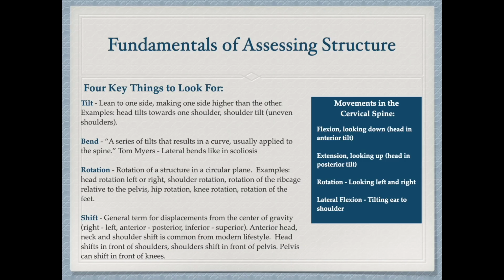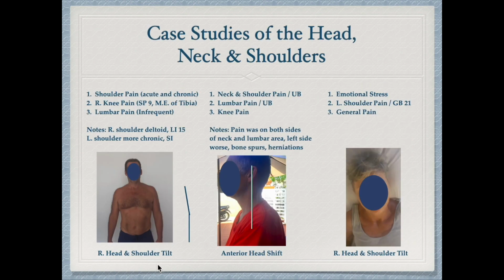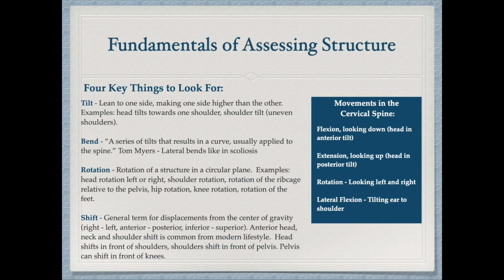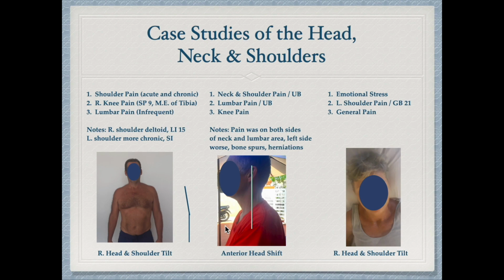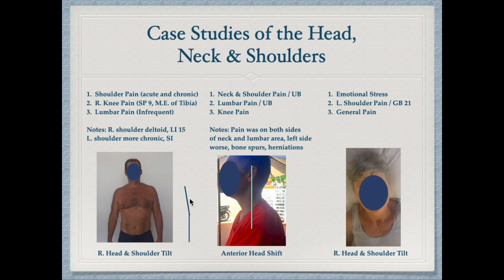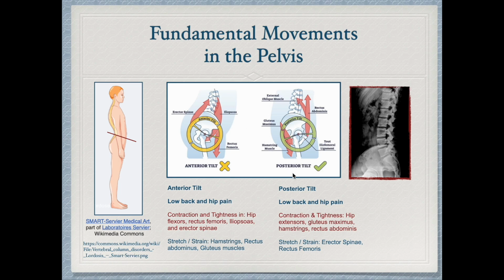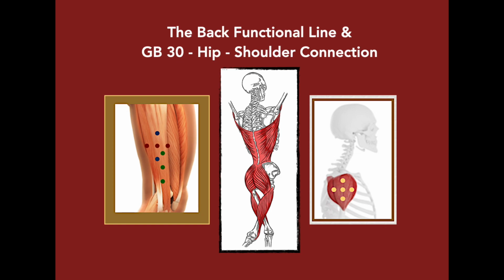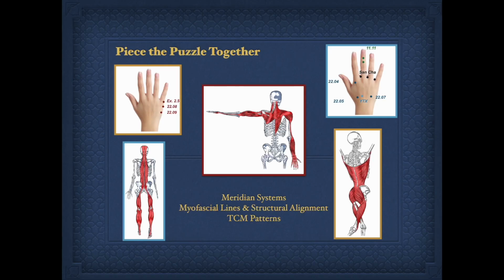Acupuncture for Structure & Alignment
This video discusses how to use acupuncture for misalignment and structural disorders. Four fundamentals of alignment are described and how this relates to meridians, fascial lines, and acupuncture points. Neck, shoulder, back, and hip pain are common disorders that acupuncturists treat. However, many acupuncturists have not been trained in making structural assessments. In my courses, I discuss these topics in great detail as well as functional anatomy, traditional points, and Master Tung's acupuncture points.